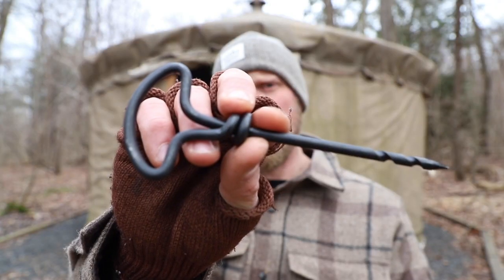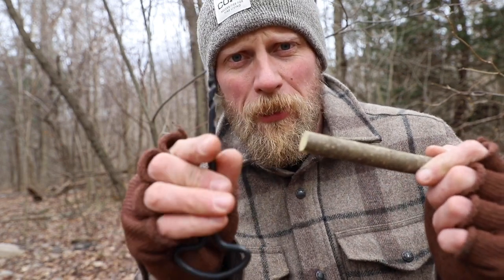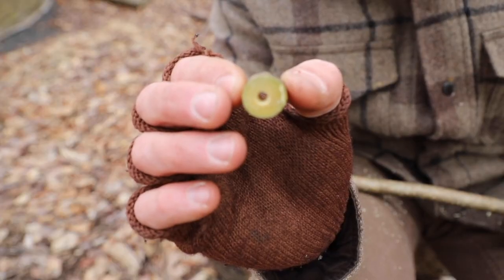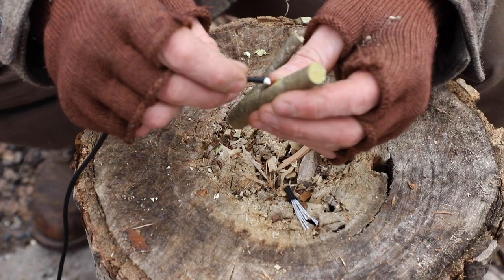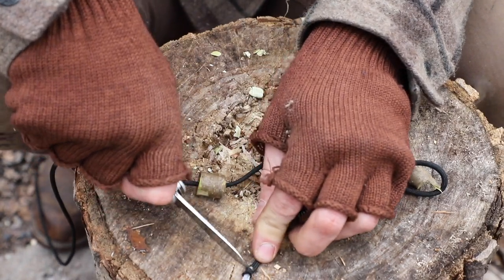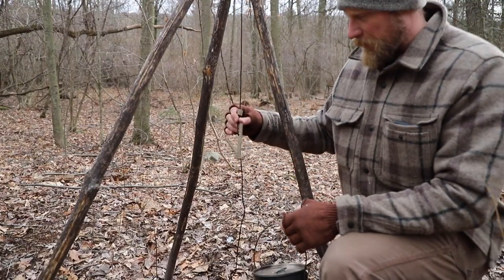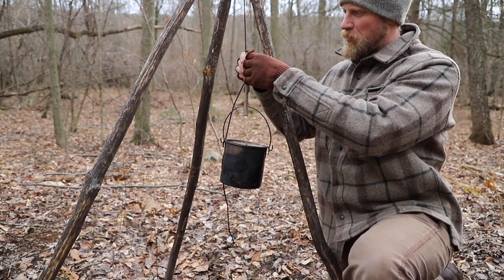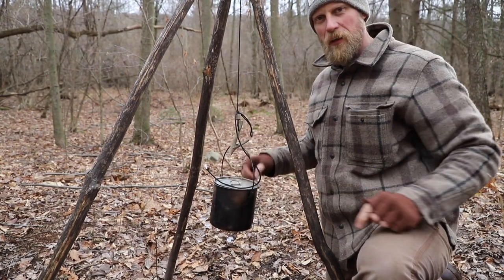Bushcraft Bead Tensioner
Dan